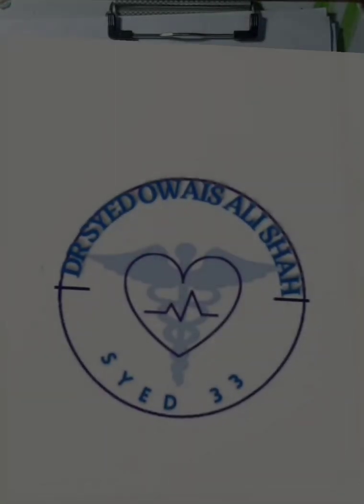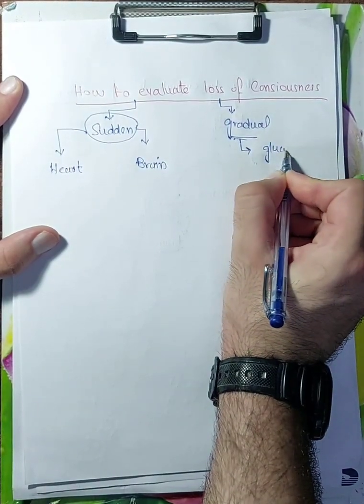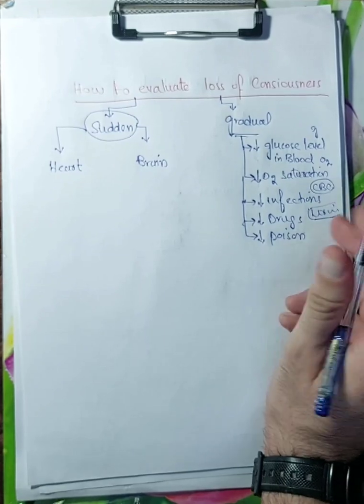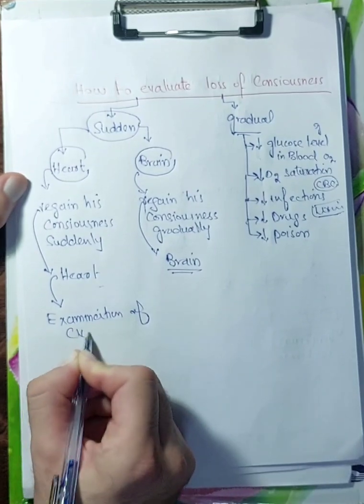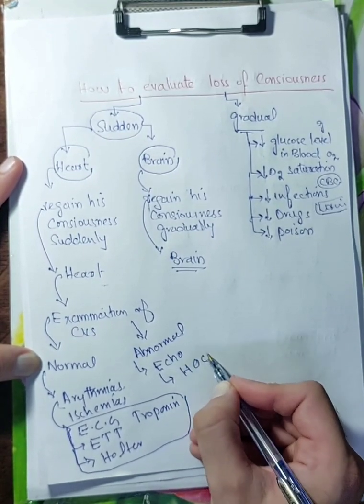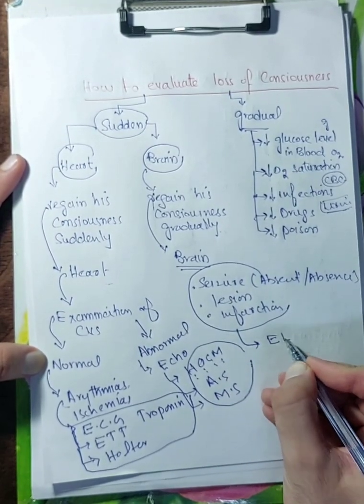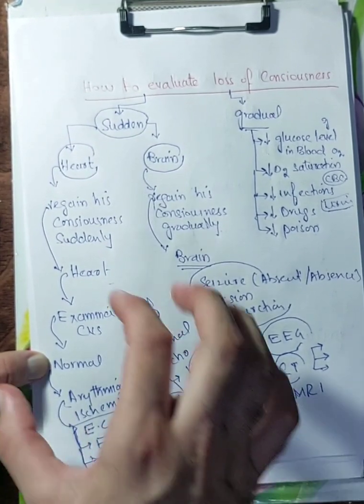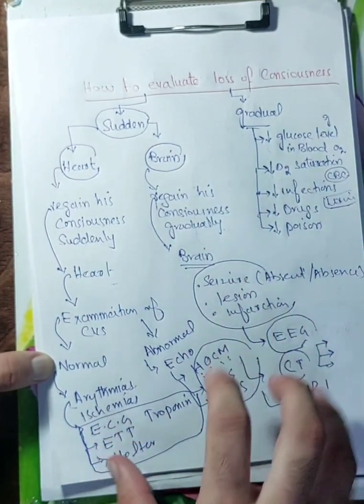HOW TO EVALUATE LOSS OF CONSCIOUSNESS # 1 English # Urdu # Pushto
This Video is about to know What are the main causes of Loss Of Consciousness
how to rule out the Diagnosis
After watching this video You will be able to Diagnose Common causes